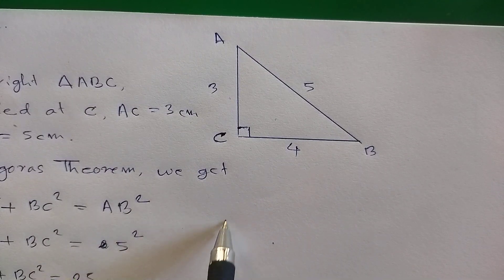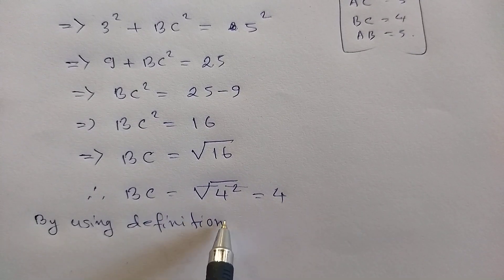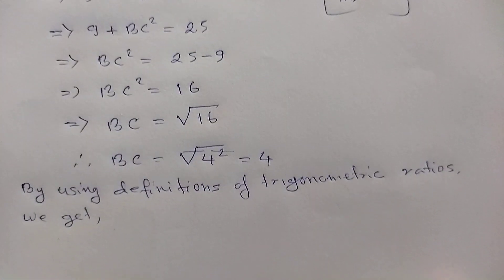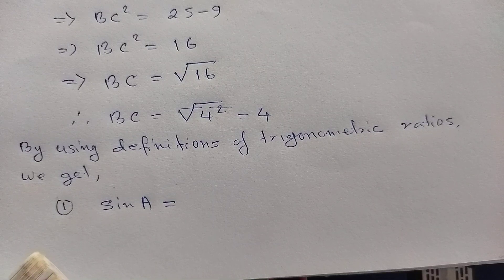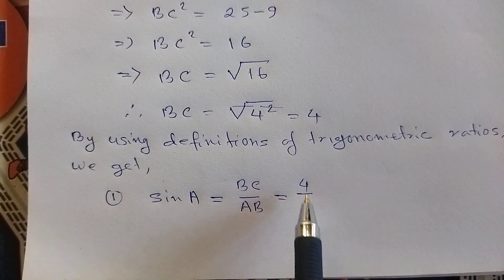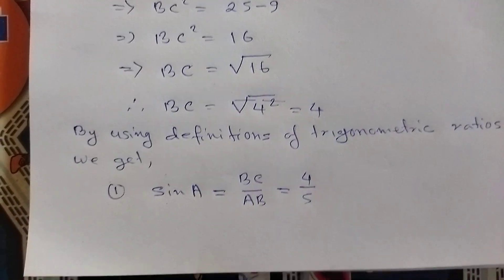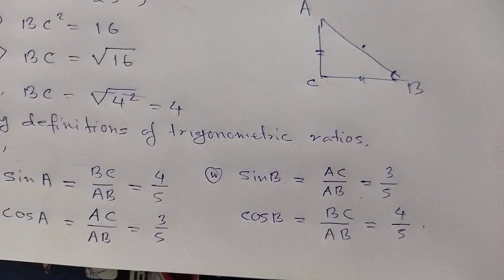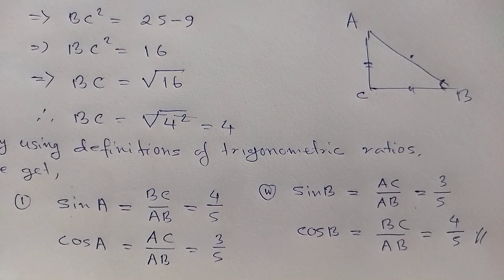Class 10 Maths, Ex 10.2, Q.1, Maths Chapter 10 Trigonometry, BOSEM, class 10 mathematics Manipur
I am not the owner of any content I used in my video all resources like pictures or videos from Google or any other helpful site help us to explain our video nicely or deeply so I credit all my work to Google or any other sites. if I used any other's content then I will definitely credit him thanks I hope all owners understand to me if I used some content in my videos